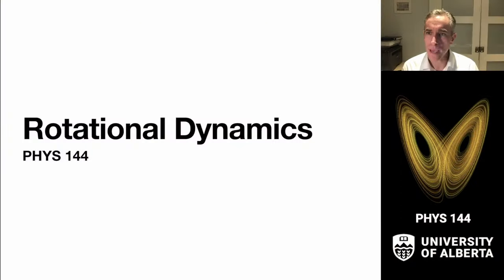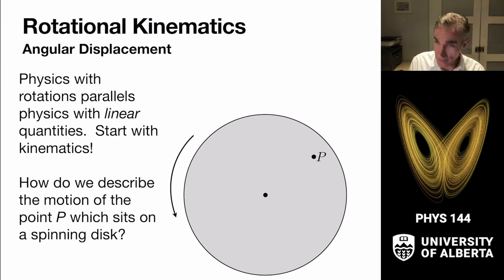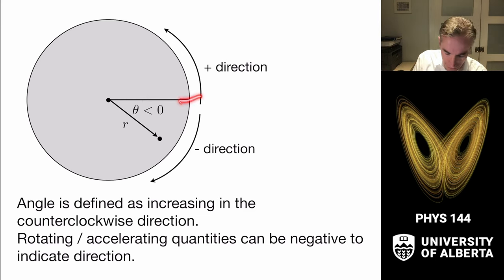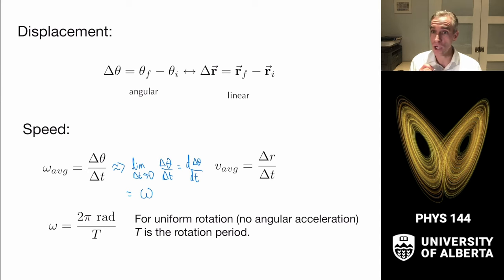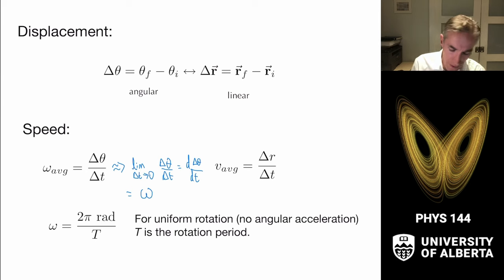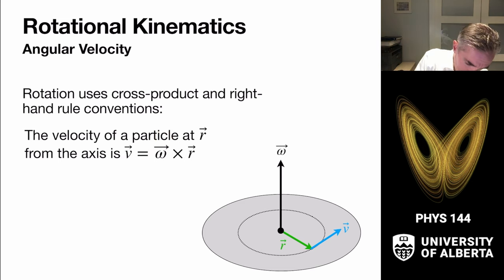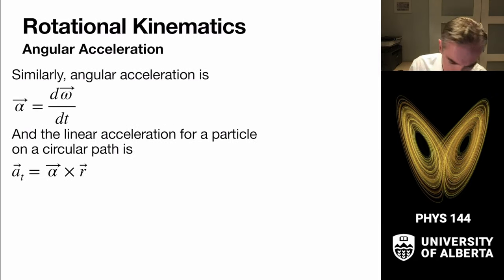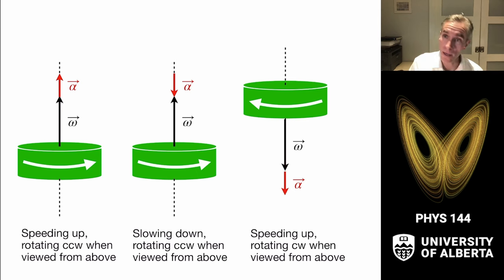[Unit 6, Week 1] Rotational Kinematics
You spin me right round.

0:00 Introduction
1:30 Angular Displacement
8:36 Angular Velocity
11:18 Angular acceleration
13:40 Calculus applications
15:44 Example: turntables
17:47 Example: calculus
22:42 Linear and rotational kinematics
25:05 Example: total acceleration
26:42 Moment of inertia
31:30 Example: Moment of inertia
36:08 Example: Compound objects
38:52 Tabulated moments of inertia
42:07 Work-energy